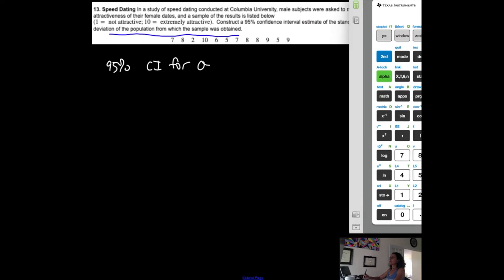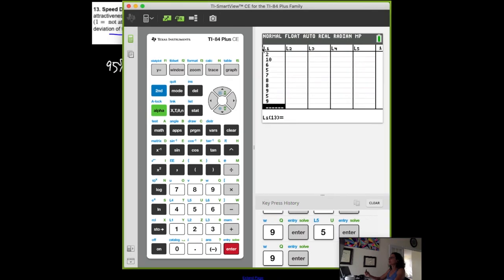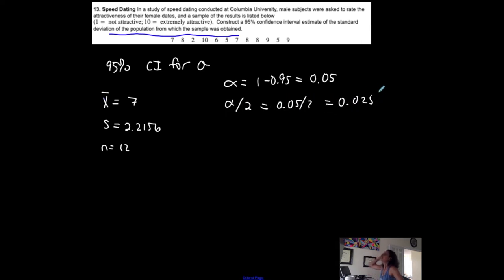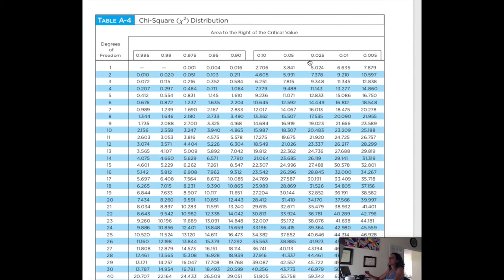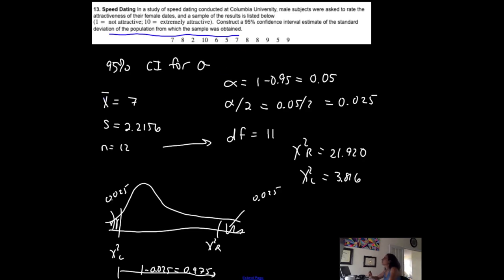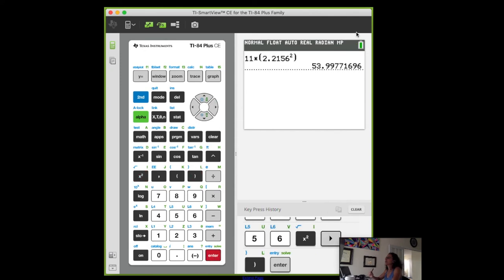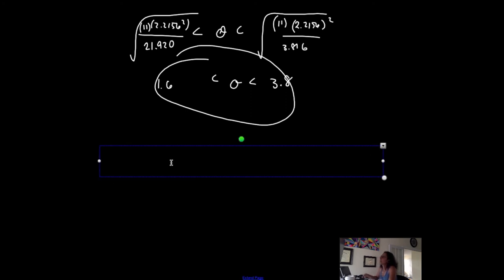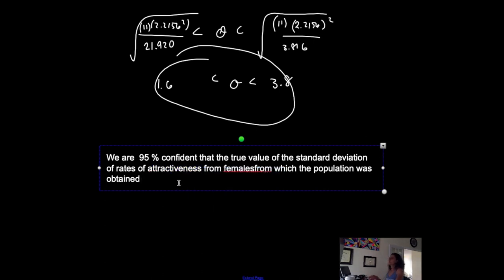Statistics | Confidence Interval for Sigma (Population St Dev) Ex 2